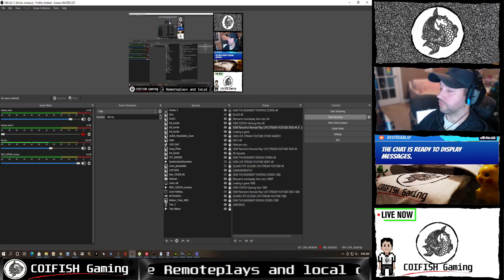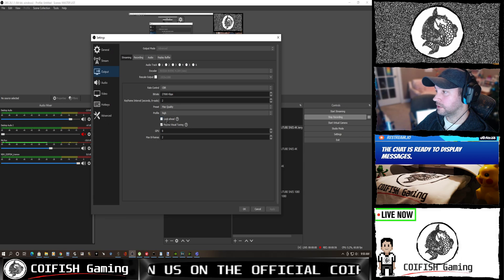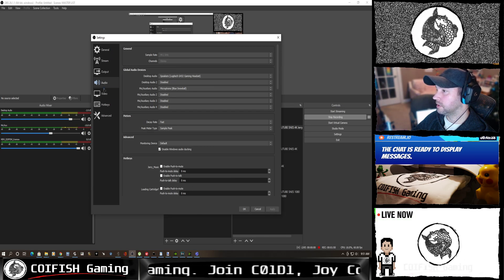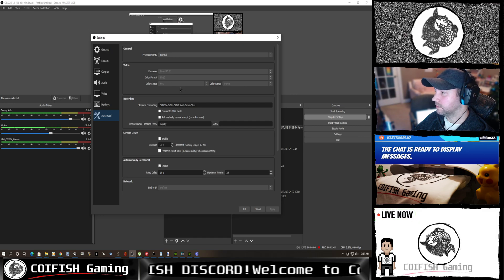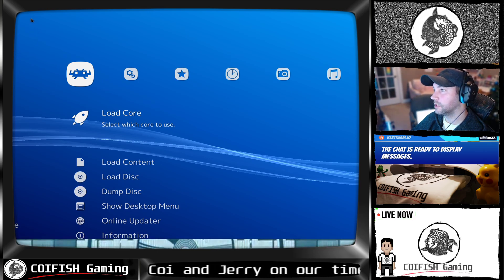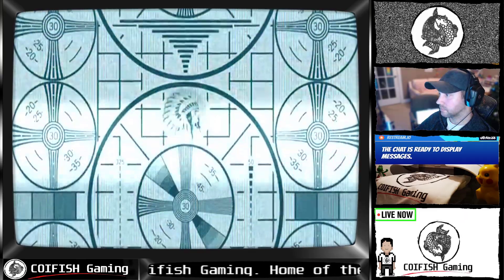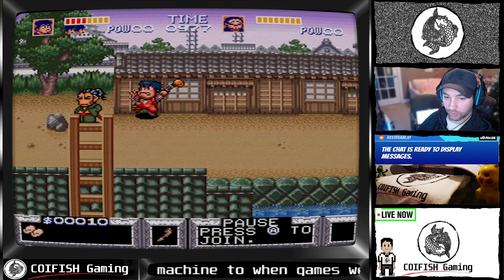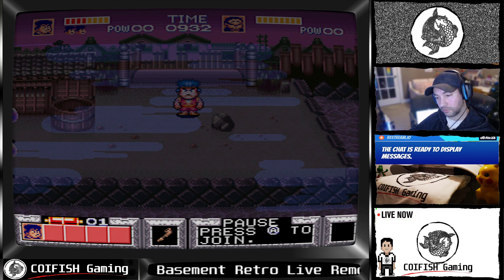How to get the Best Quality from OBS Studio and Retroarch for 2K 60FPS gaming!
C01D1 here, I have seen quite a few people out there struggling to find the best settings for OBS Studio for streaming and recording while retro gaming via Retroarch and other means! I hope this is helpful to you! RUN OBS IN ADMIN MODE ALWAYS!

SPECS:
Ryzen 2700X
32GB DDR4 3200mhz
Nvidia 2070 RTX
ISP: 1GB UP 1GB DOWN Fiber
Recording Drive WD Black NVMe 1TB

How to get the best quality for your stream!
How to improve Retroarchs framerate!
Best OBS settings for 2K Gaming!